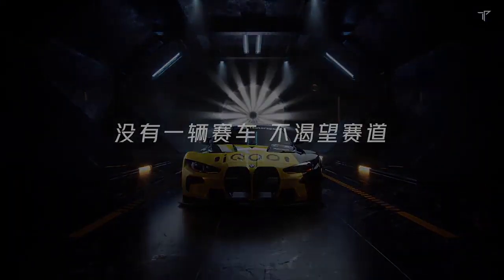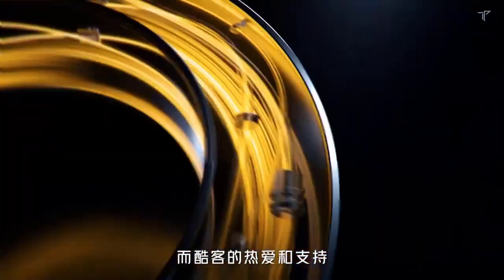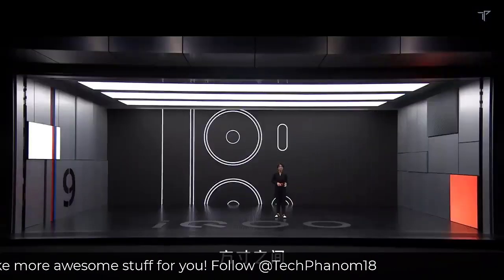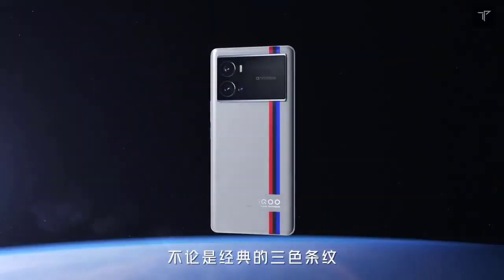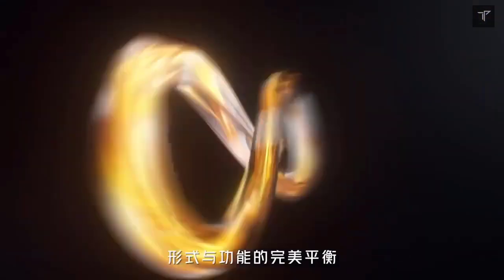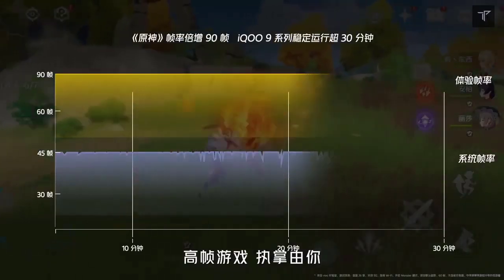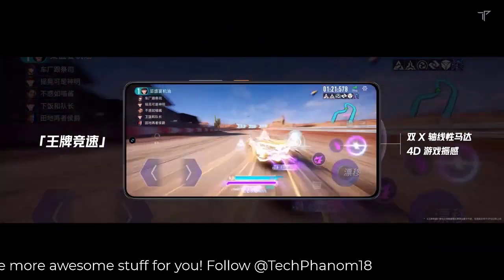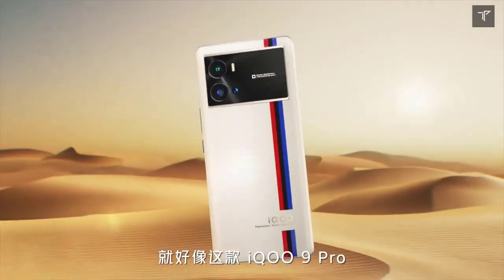iQOO 9T Full Specifications Revealed! | Launch Date & Price in INDIA!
iQOO 9T is coming with its all-new FLAGSHIP Smartphone with the Qualcomm Snapdragon 8+Gen 1 and many more top-of-the-line specs!